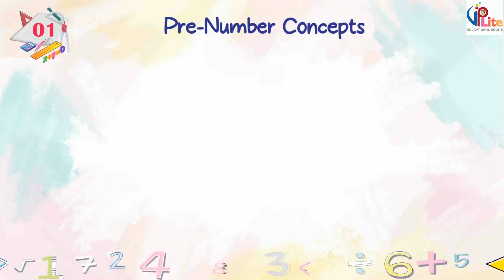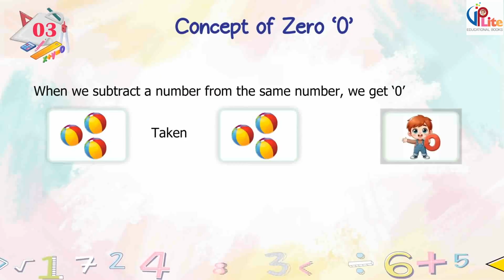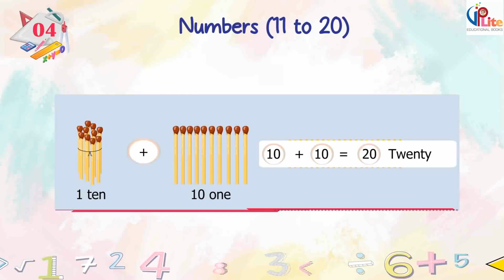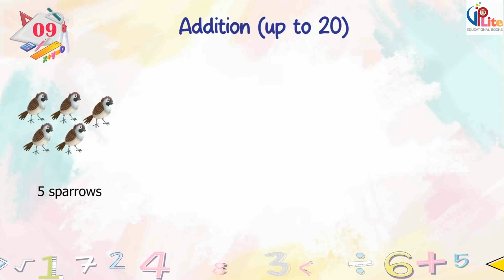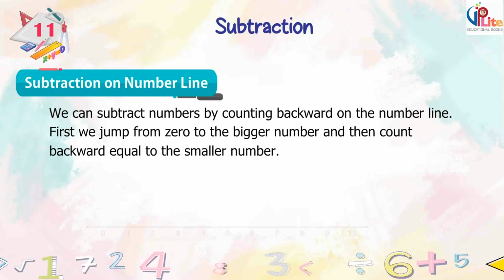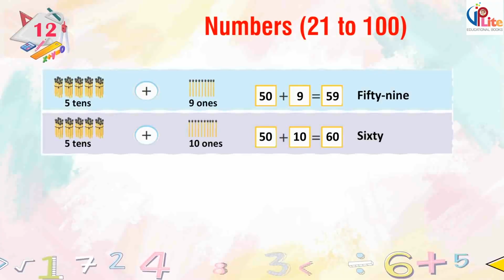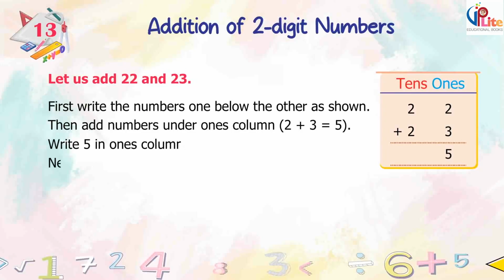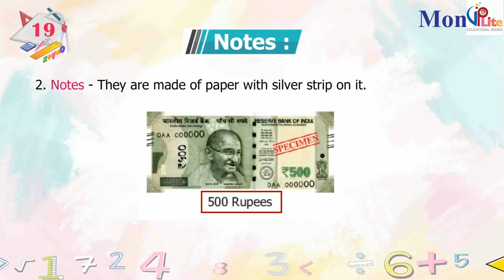U.K.G VP Mathematics Primer